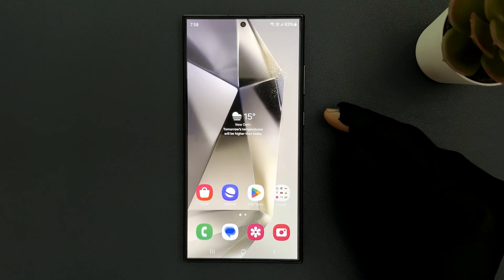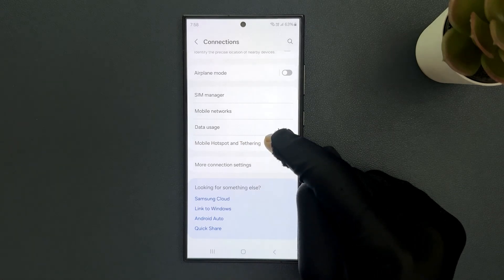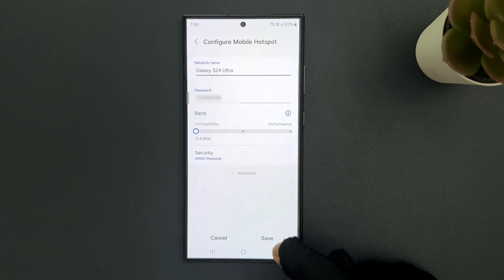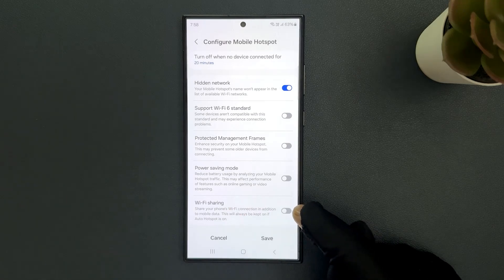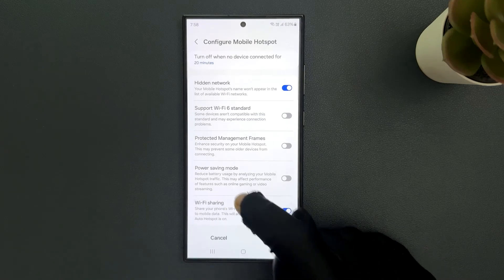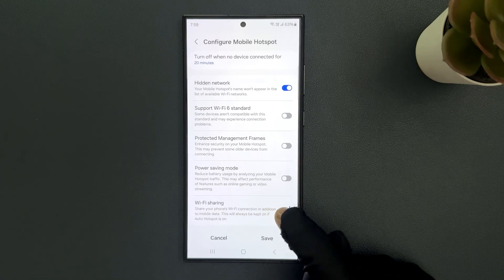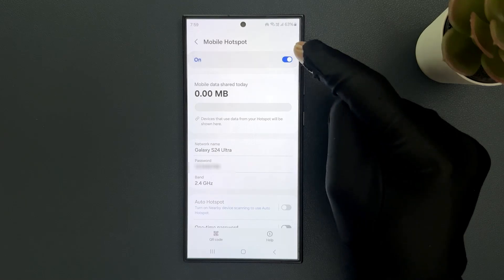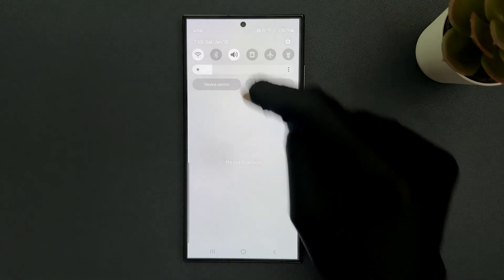How to Enable Mobile Hotspot Wi-Fi Sharing On Samsung Galaxy S24 Ultra?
Hi guys, In this Video, I will show you "How to Enable Mobile Hotspot Wi-Fi Sharing On Samsung Galaxy S24 Ultra."